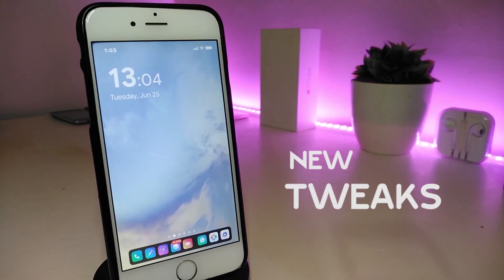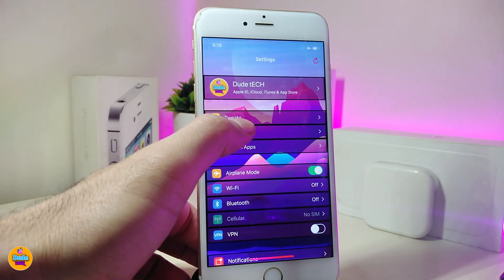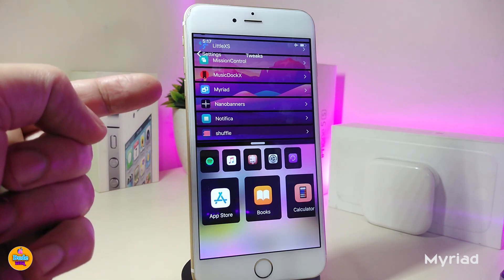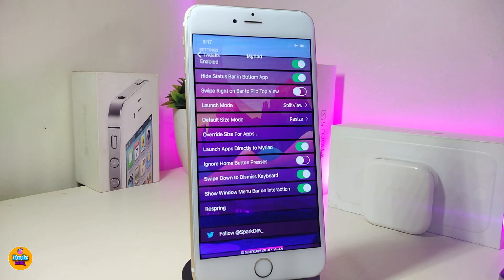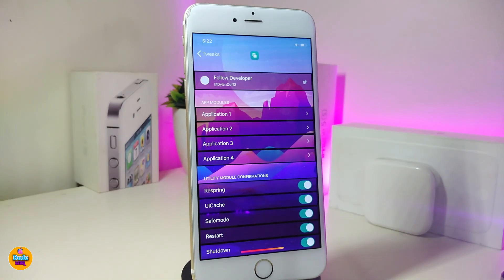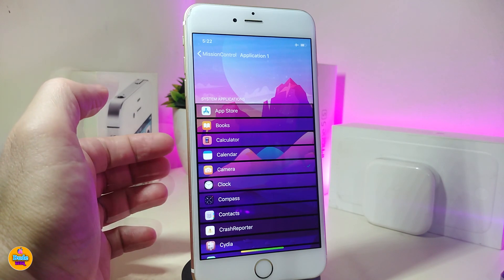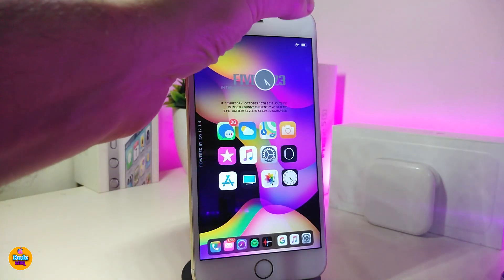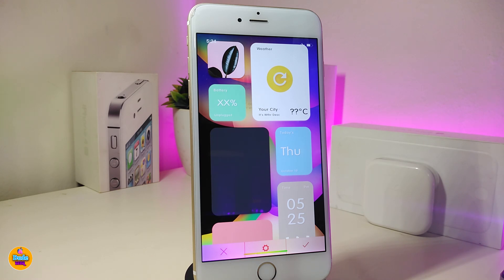NEW Jailbreak Tweaks for iOS 12- 12.4! (Cydia & Sileo)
Tweaks List:
Myriad                    sparkdev.me/
MusicDockX          sparkdev.me/
Soda HS13            Yourepo.com/

THEME : AndromedaOS